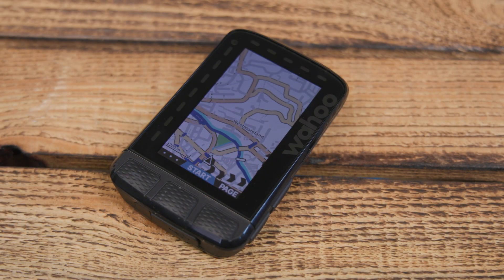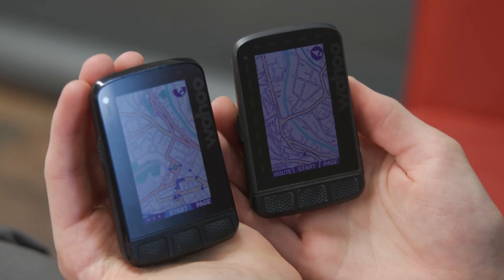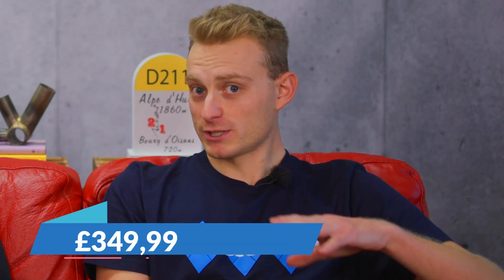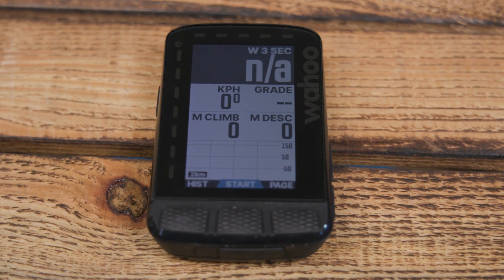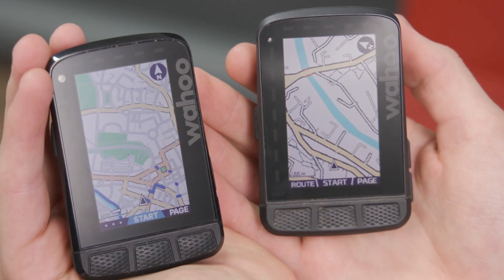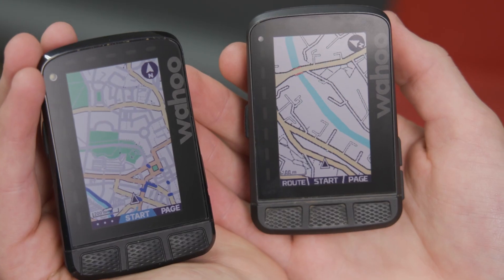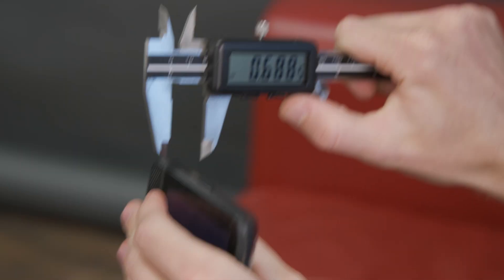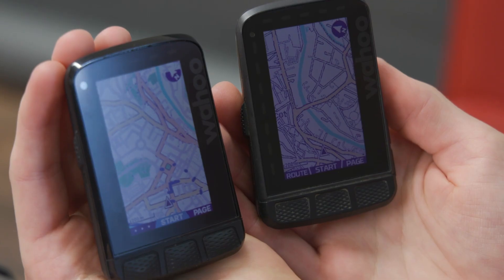Wahoo Roam V2 first look - Better maps, colours and GPS?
We take a look at Wahoo’s new flagship cycle computer and see what’s changed compared to the outgoing model. Despite looking very similar, the new Roam boasts more colours and a higher contrast screen, increased internal storage and dual-band GPS.